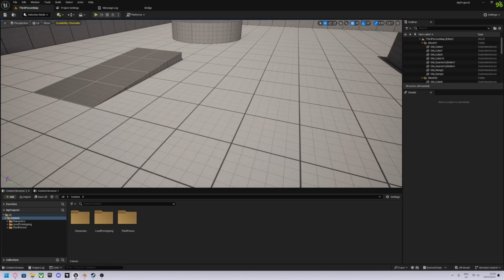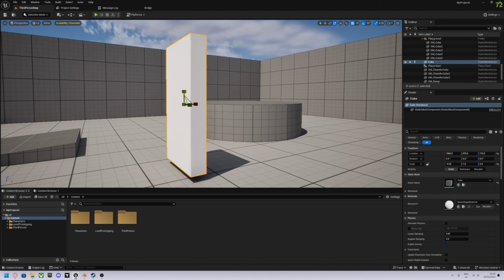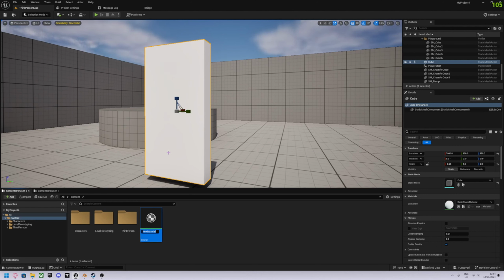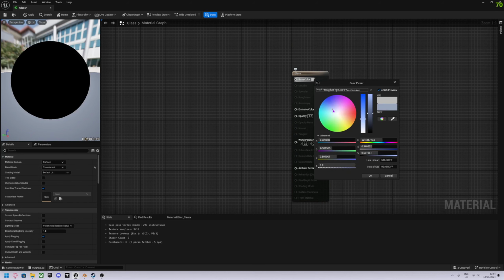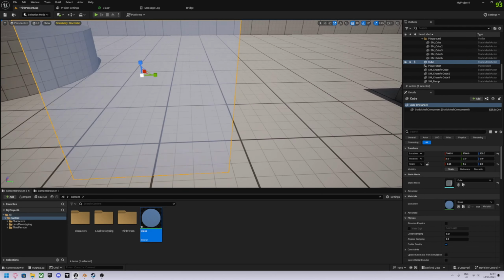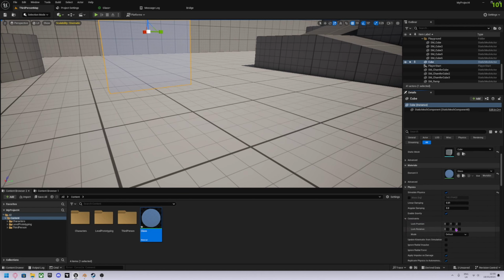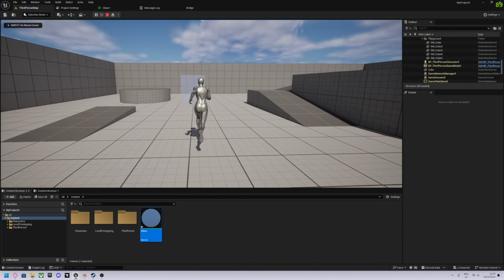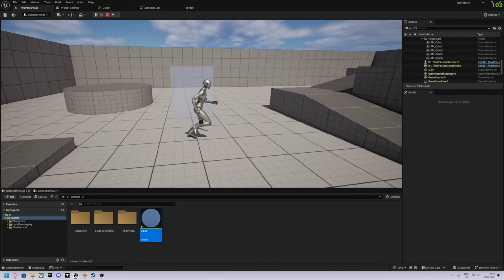How to Make A Easy Working Door In Unreal Engine 5 ( NO CODING) !